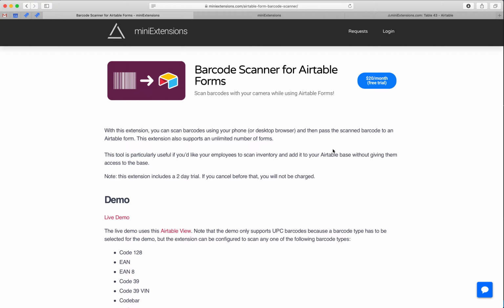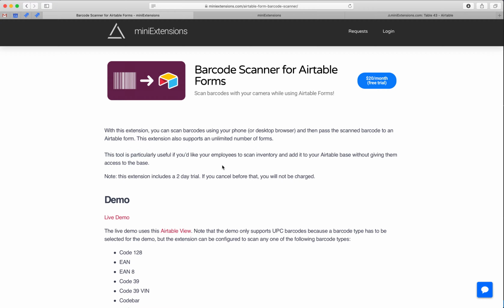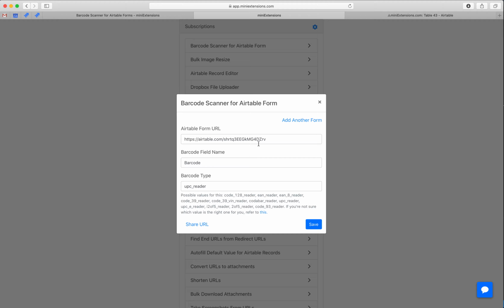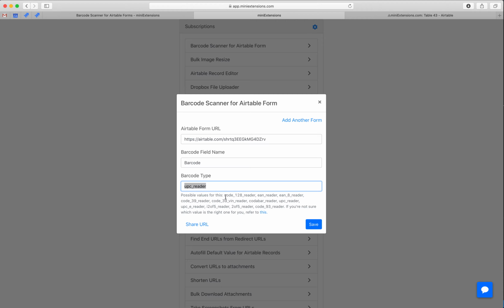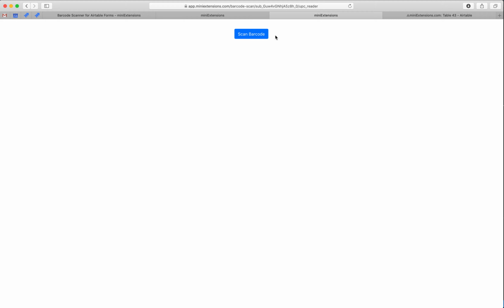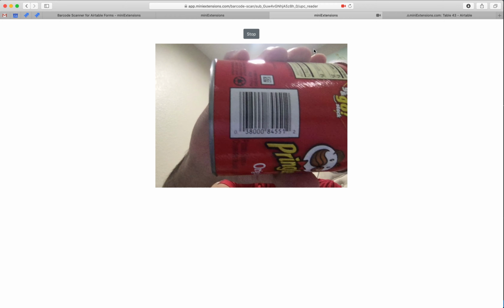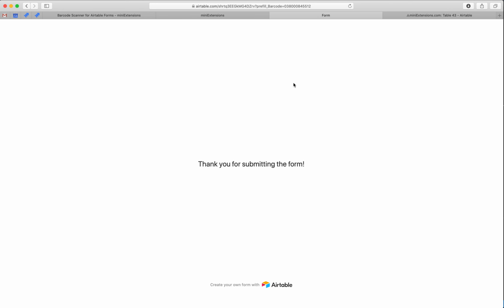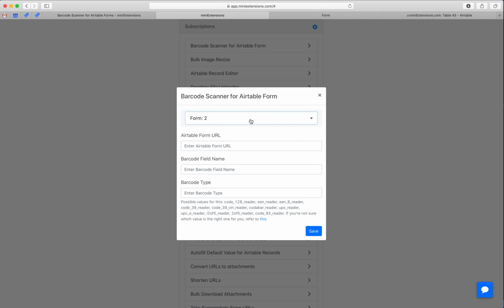How to Scan Barcodes with Airtable Forms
The tool used in the video can be found Scan barcodes with your camera while using Airtable Forms! With this extension, you can scan barcodes using your phone (or desktop browser) and then pass the scanned barcode to an Airtable form. This extension also supports an unlimited number of forms.

This tool is particularly useful if you’d like your employees to scan inventory and add it to your Airtable base without giving them access to the base.

The live demo uses this Airtable View. Note that the demo only supports UPC barcodes because a barcode type has to be selected for the demo, but the extension can be configured to scan any one of the following barcode types:

Code 128
EAN
EAN 8
Code 39
Code 39 VIN
Codebar
UPC
UPC-E
i2of5
2of5
Code 93